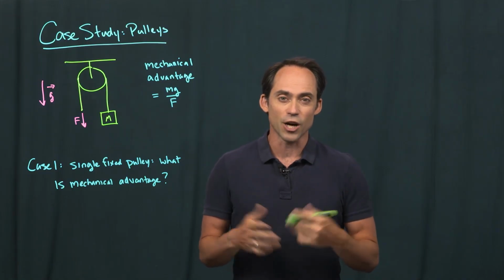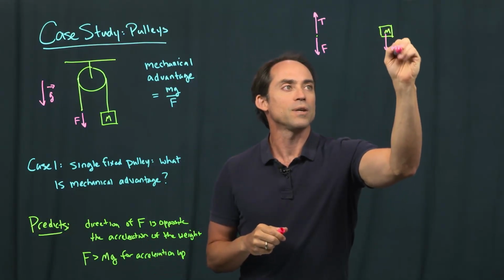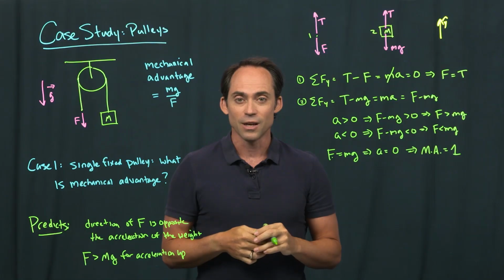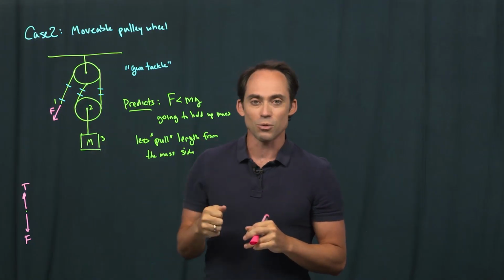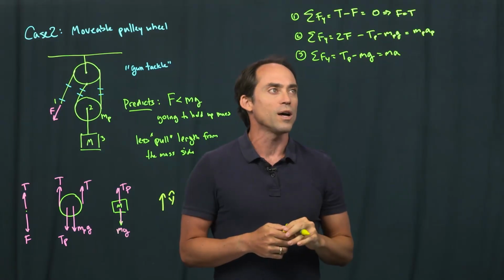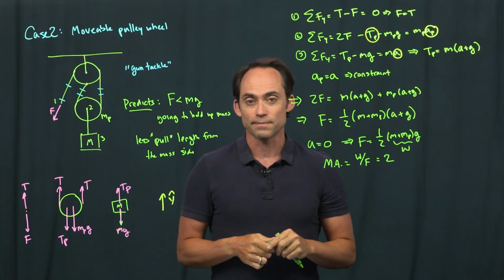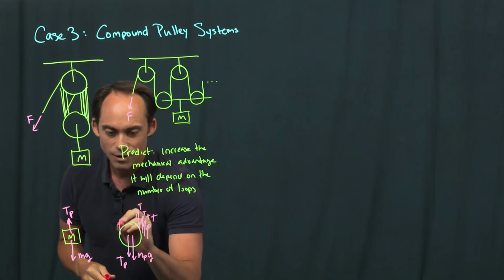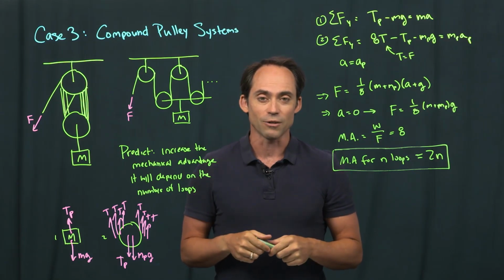2.6P: Case Study: Pulleys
This problem solving video examines in detail the case of pulley systems, in which a string wrapped around multiple anchor points can create a tension force multiplier; the video reviews simple pulleys, a block-and-tackle system, and a compound pulley system.